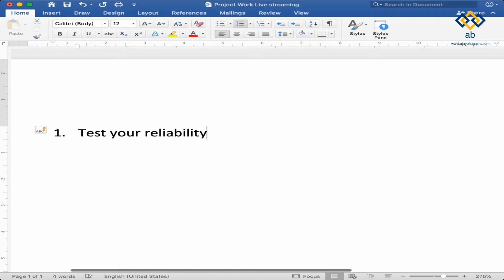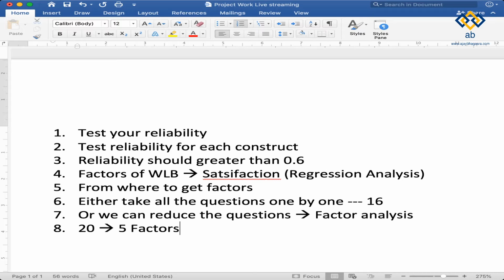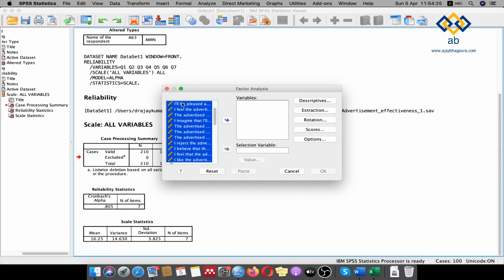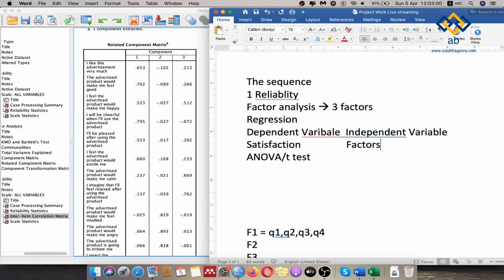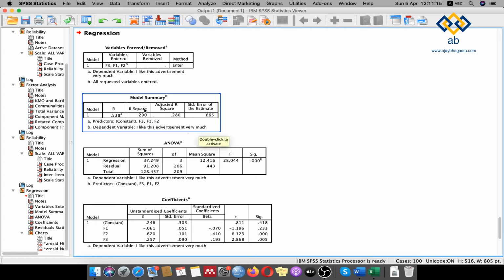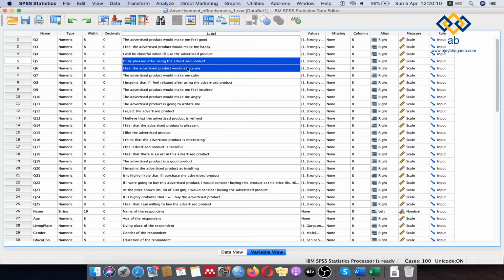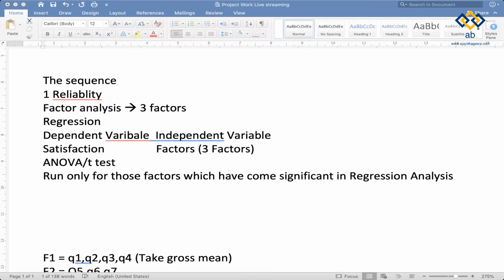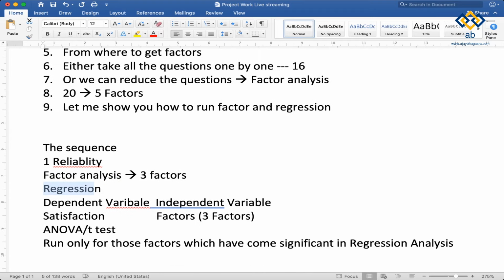MBA Project Work - Analysis Queries